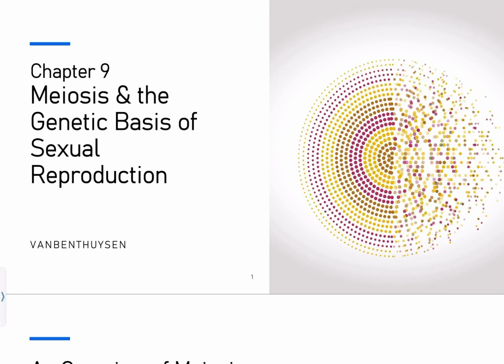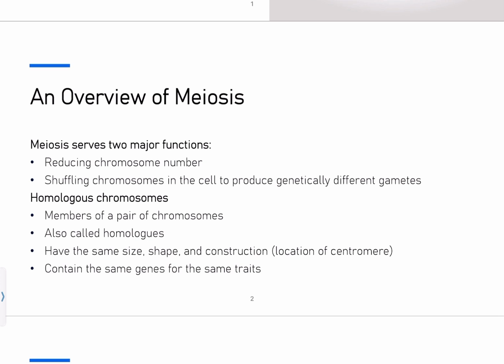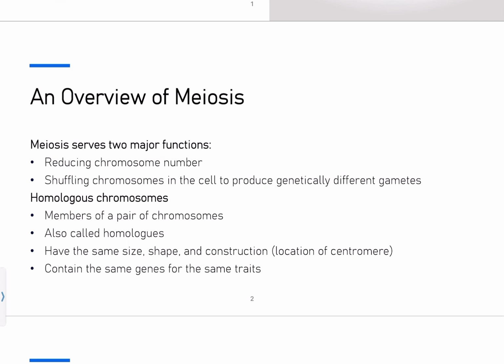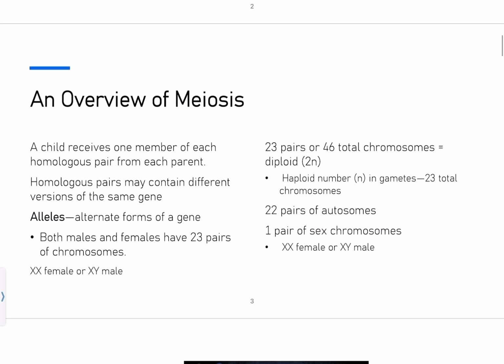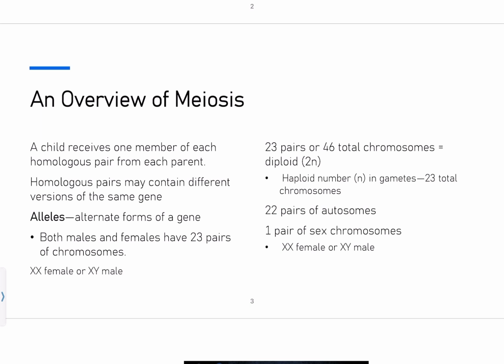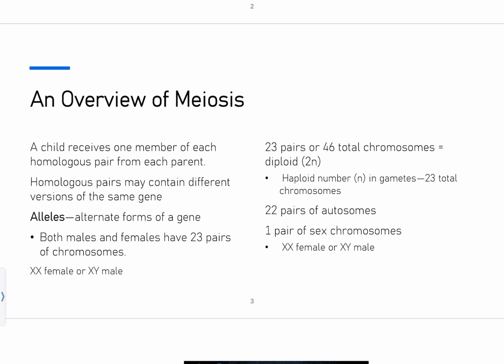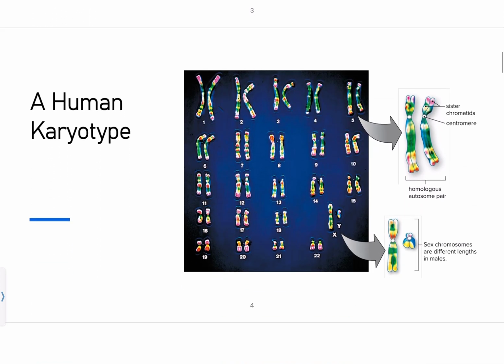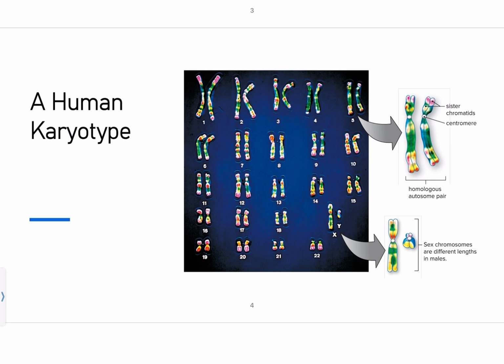Ch. 9 - Meiosis - Part 1